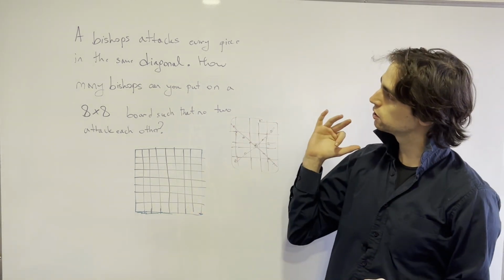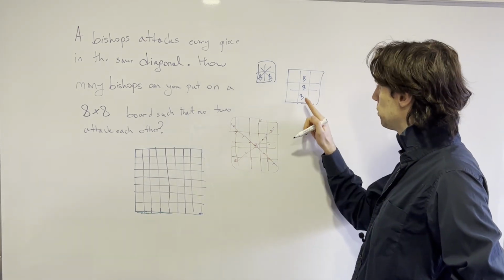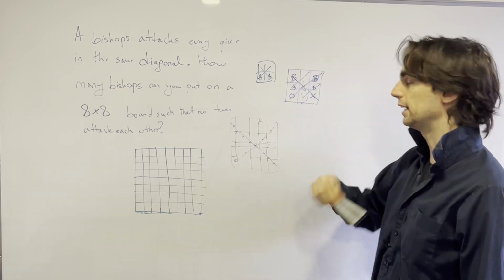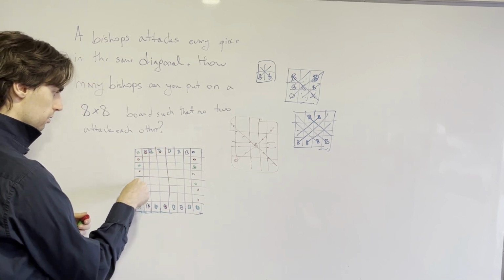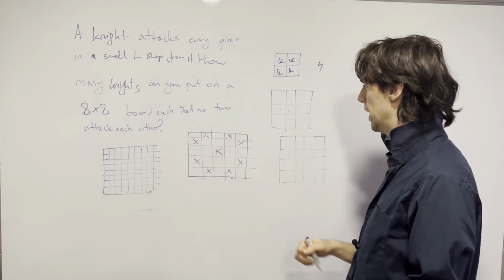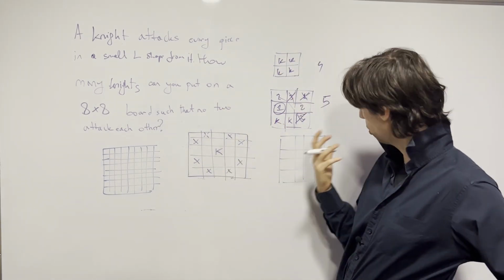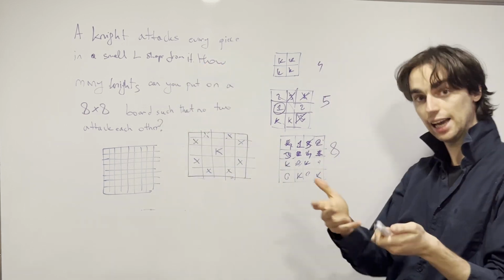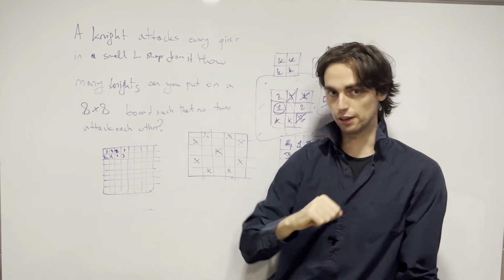Intro to Proofs with Bishops and Knights